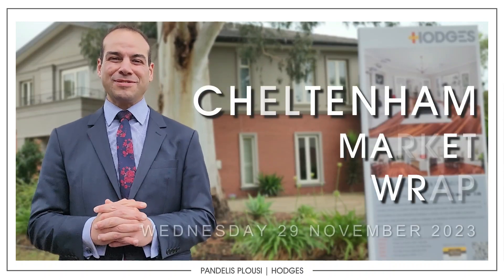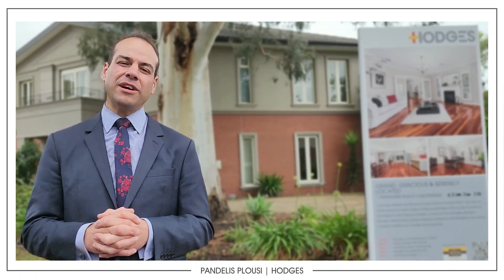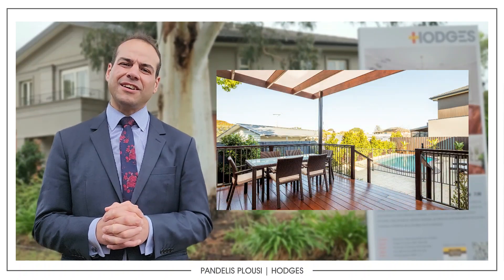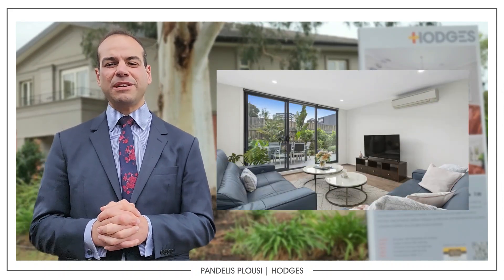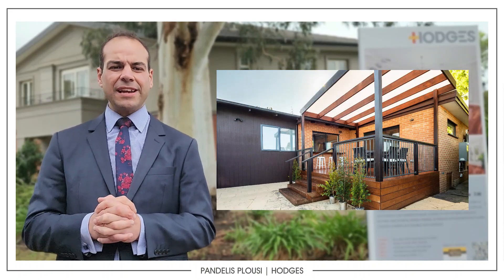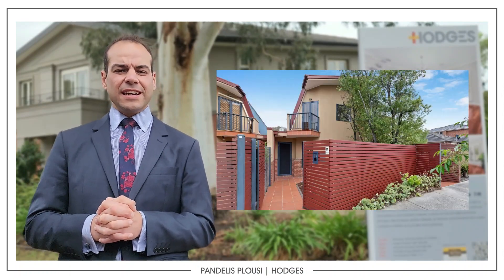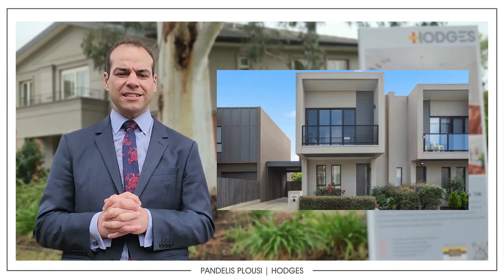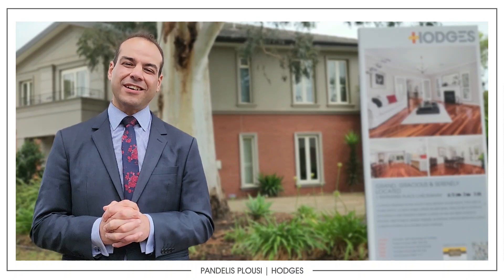Cheltenham Market Wrap | Wednesday 29 November 2023